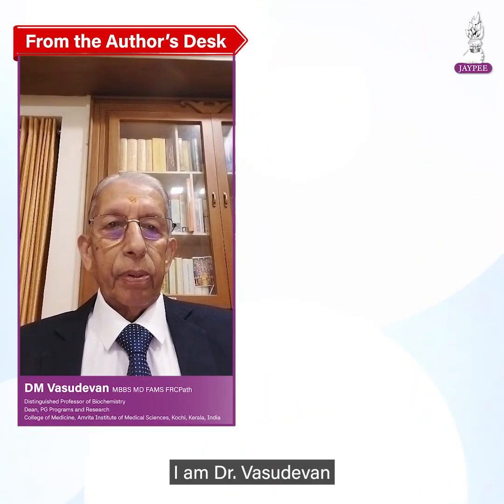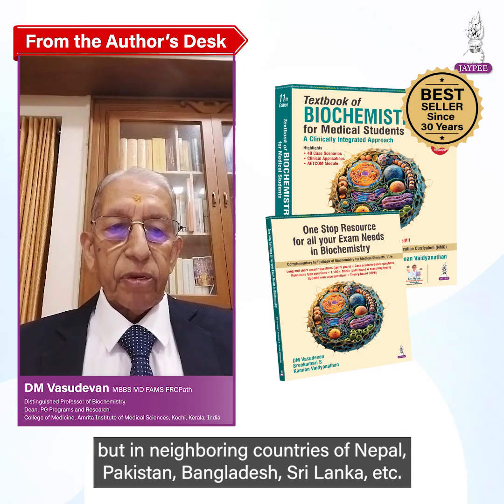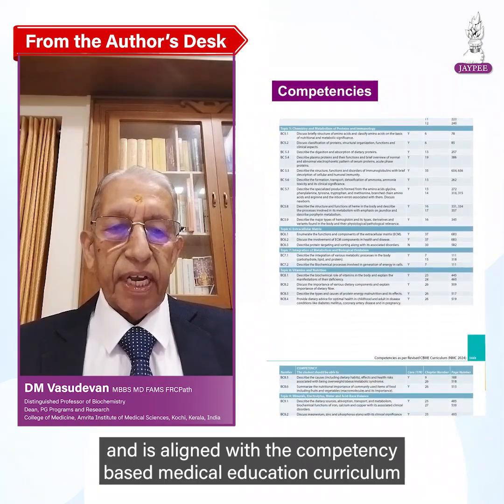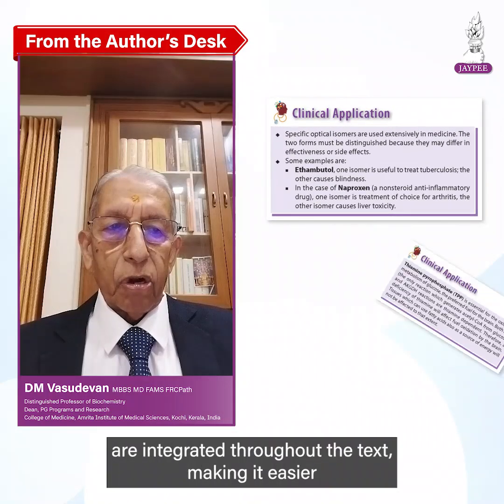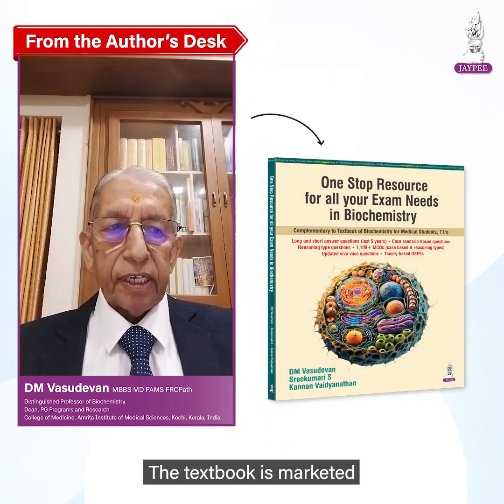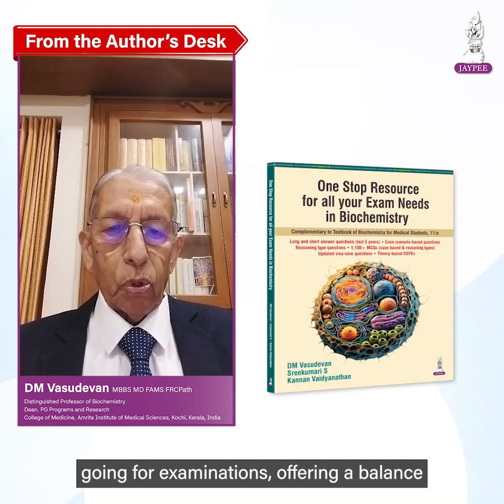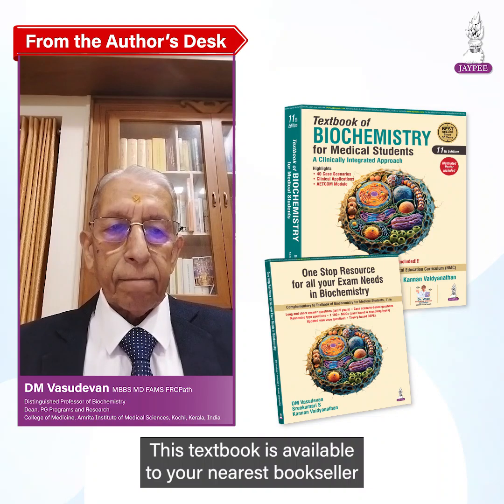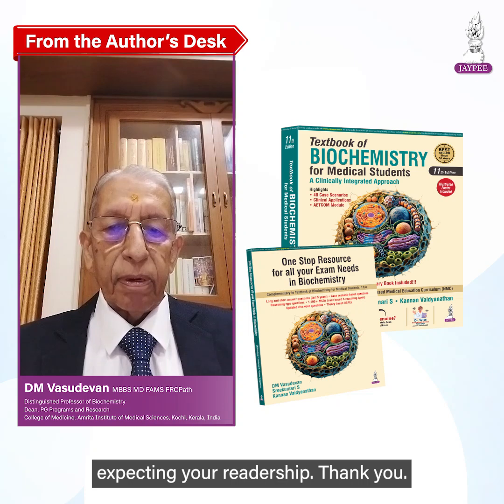Top Biochemistry Book for MBBS Students | Vasudevan 11th Edition Review & Overview | Jaypee Brothers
📚 From the Desk of Dr. DM Vasudevan
Proudly presenting the 𝟭𝟭𝙩𝙝 𝙀𝙙𝙞𝙩𝙞𝙤𝙣 𝙤𝙛 𝙩𝙝𝙚 𝙏𝙚𝙭𝙩𝙗𝙤𝙤𝙠 𝙤𝙛 𝘽𝙞𝙤𝙘𝙝𝙚𝙢𝙞𝙨𝙩𝙧𝙮 𝙛𝙤𝙧 𝙈𝙚𝙙𝙞𝙘𝙖𝙡 𝙎𝙩𝙪𝙙𝙚𝙣𝙩𝙨 – now celebrating 30 years of trusted academic excellence.

This edition is fully aligned with the CBME curriculum by the NMC.
Features:-
✔️ Step-by-step concepts with clinical relevance
✔️ 1000+ Figures & 200+ Tables for better understanding.
✔️ Integrated clinical application boxes & summaries.
✔️ A FREE revision booklet which contains Frequently Asked Theory Questions, Long Answer Questions, Short Note type questions, Scenarios Based Questions, Reasoning type questions and Multiple Choice Questions.
✔️ Access to Dr. Wise – an AI-powered chatbot for instant learning support

🌍 Widely used in India, South Asia, Africa, Europe & beyond.

A perfect blend of concept and exam prep — made for today’s MBBS students.